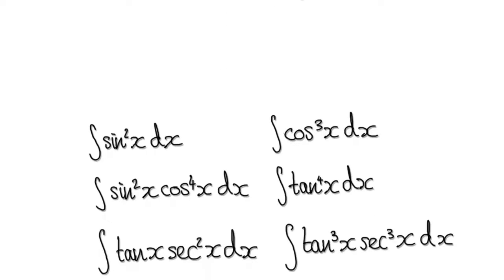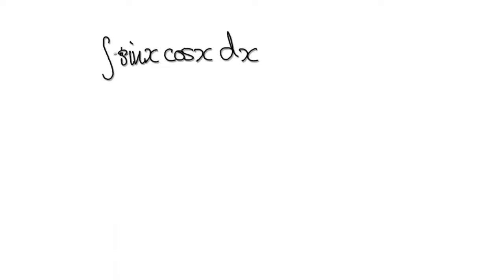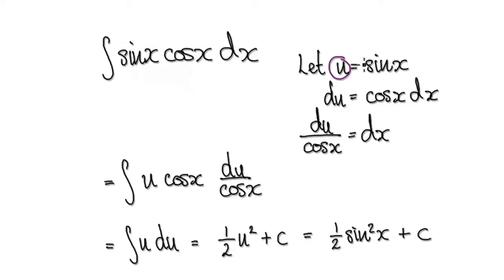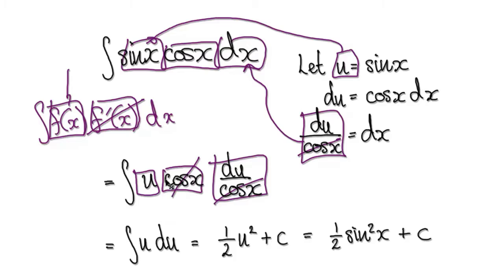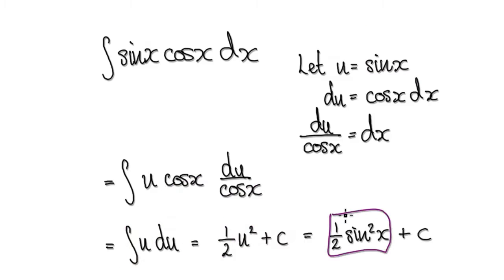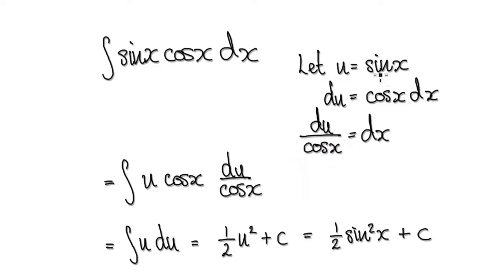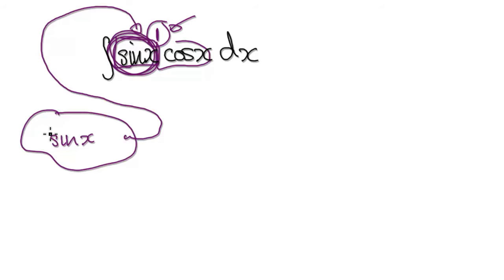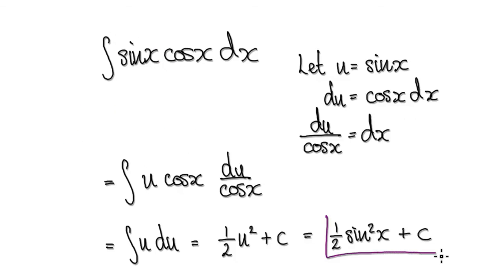Video 1848.1 - Introduction to Trigonometric Integrals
Integrate sinxcosx